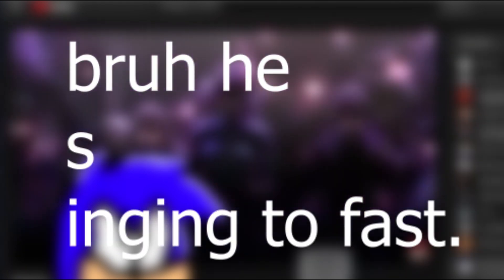Old ban road(aka. the worst song i every made)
it's bad dont listen to this